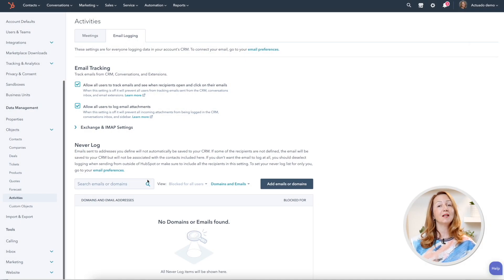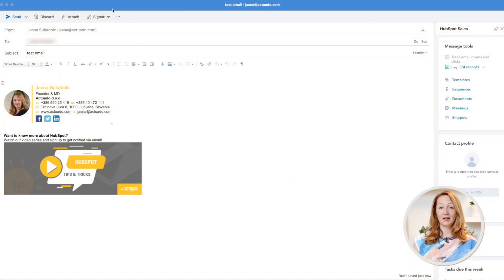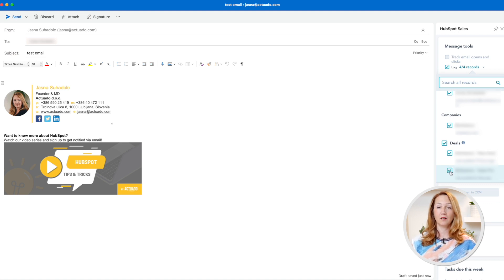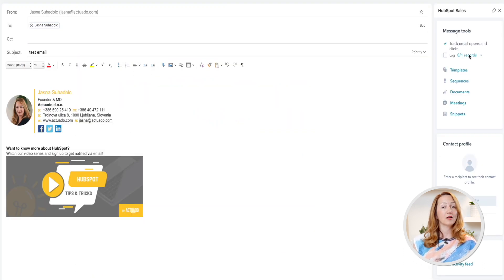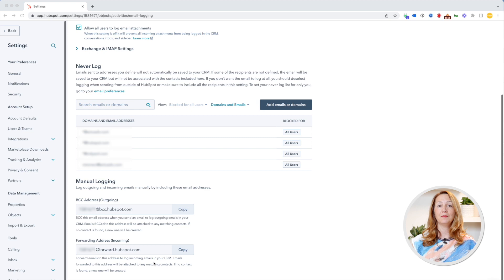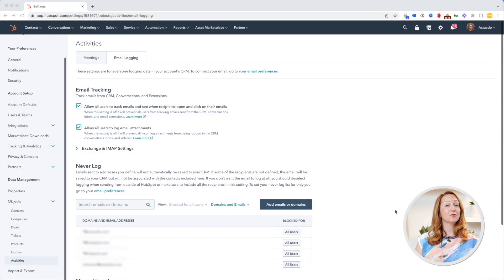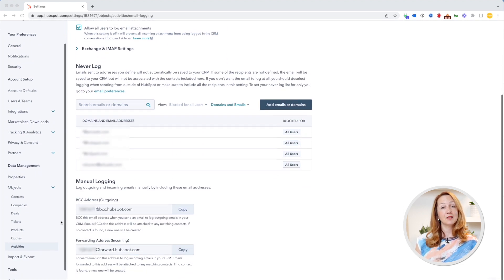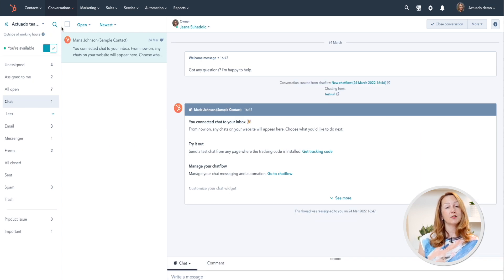How can you automatically log emails in HubSpot CRM?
You know you can log emails in HubSpot. But what are different options you can do that automatically? And what about if you don't want a certain email to be logged? In this video we'll explain how you can log emails in HubSpot CRM automatically.

Do you have any questions?

If you find this video helpful, share it and sign up to be notified when we post a new video!